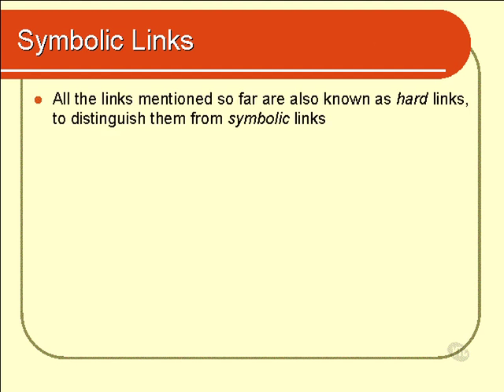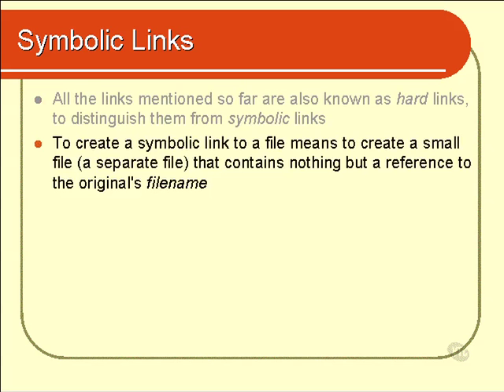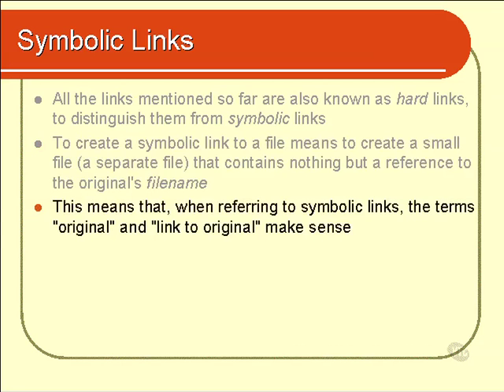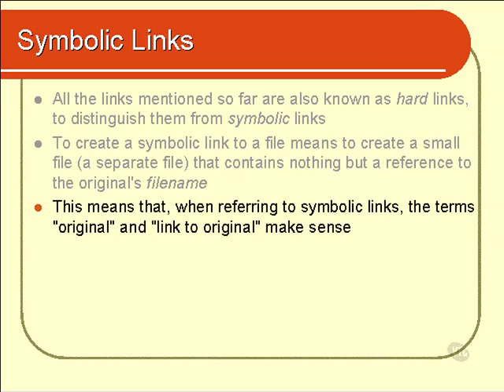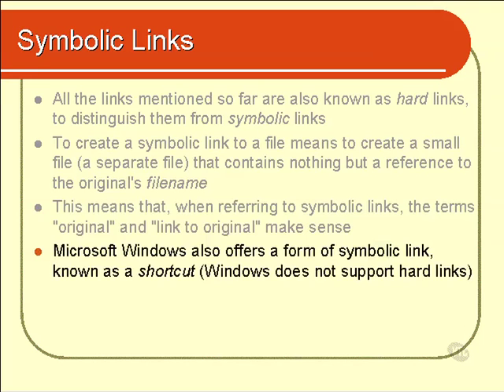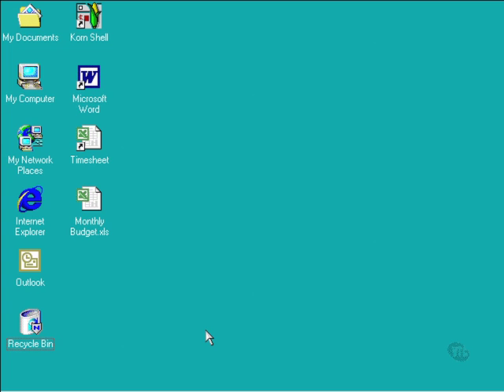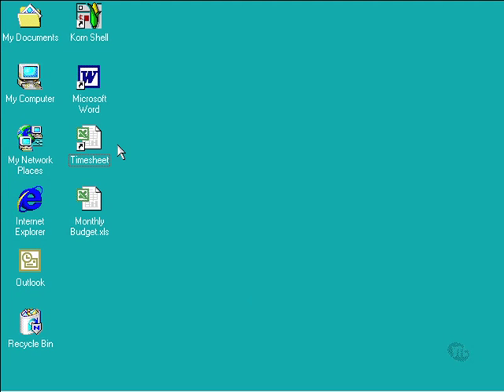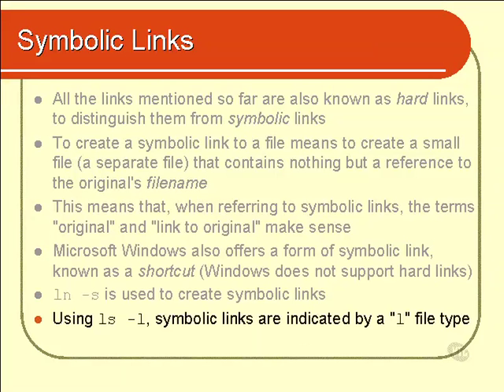VTC Player Unix Shell Fundamentals, Symbolic Links Pt 1